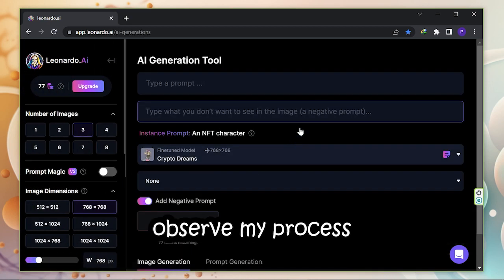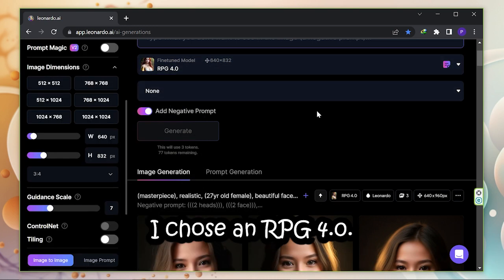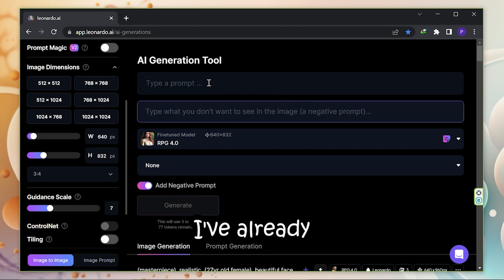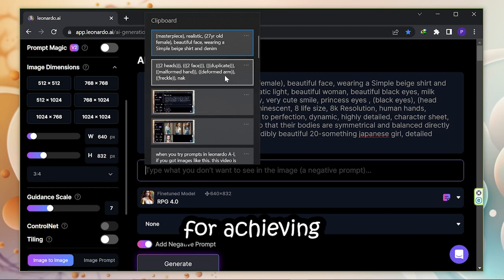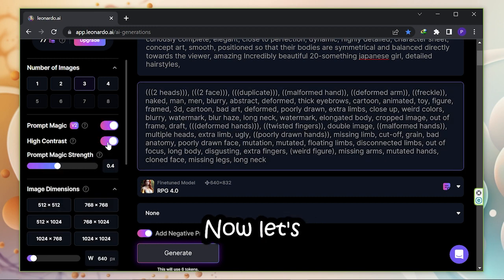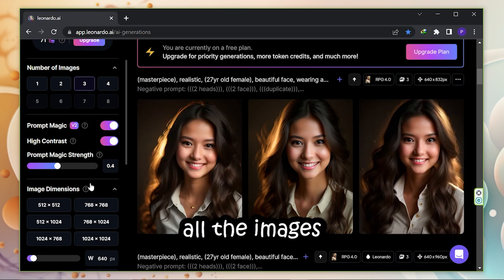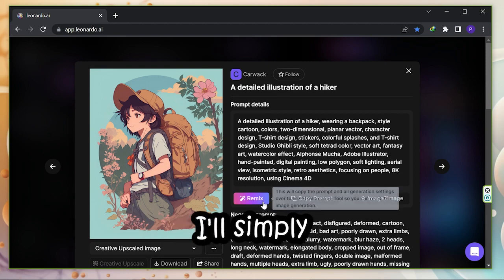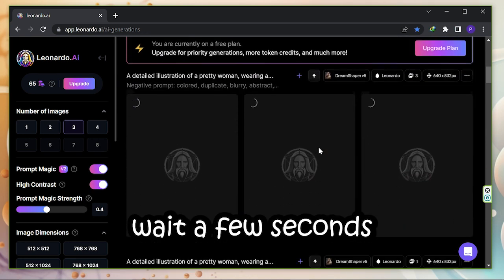How to Use Leonardo AI | STOP using Midjourney (FREE Midjourney Alternative)